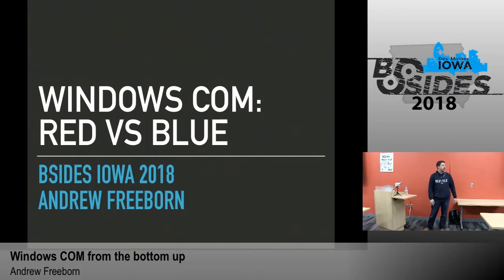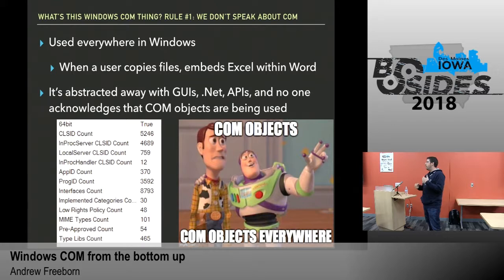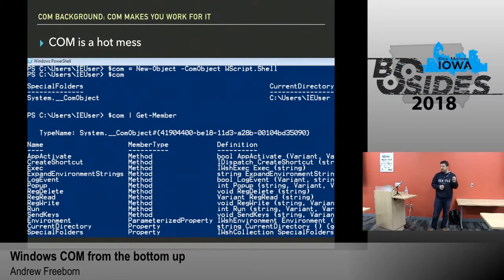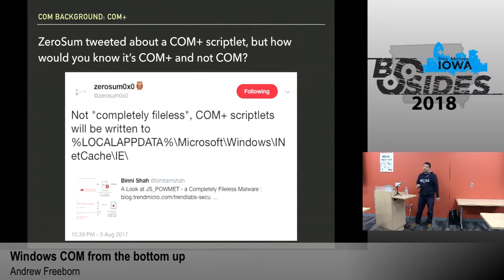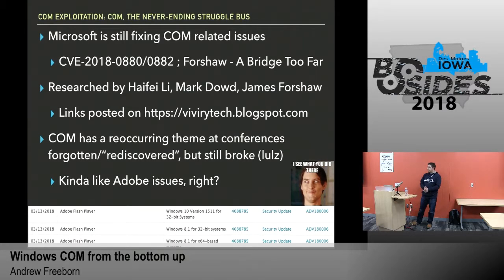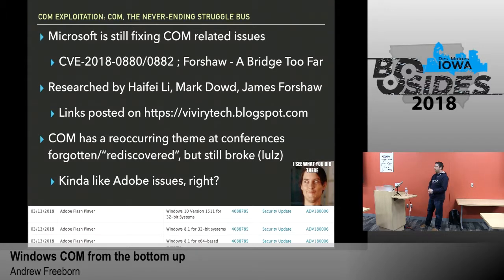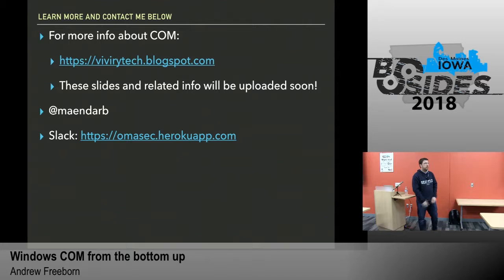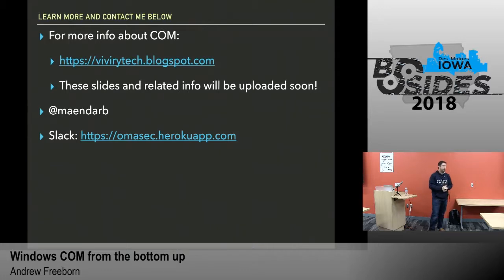BSides Iowa 2018: "Windows COM from the bottom up"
Speaker: Andrew Freeborn

There has been lots of buzz surrounding Windows COM and the various attacks that take advantage of this crucial subsystem. This talk starts at the basics of Windows COM and by the end leaves the listeners with attacks they can start implementing immediately.